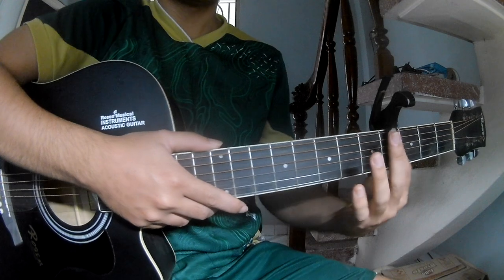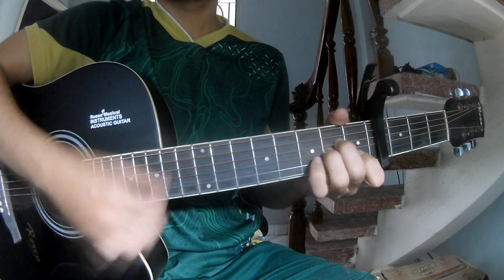How To Play Guitar Friendly Fire By Linkin Park Version 2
Linkin Park Friendly Fire

Capo 4 with [C] [G] [Am] [Em] [D]

VERSE PRE-CHORUS
[Em] [G] [Am] [C]

CHORUS
[Em] [G] [D] [Am]

POST-CHORUS
[C] [Em] [G] [Am] [Em]
[Em] [G] [Am] [Em]

BRIDGE
[G] [D] [Am]
[G] [D] [Am]

Today, I will share with you How To Play Guitar Friendly Fire By Linkin Park Version 2